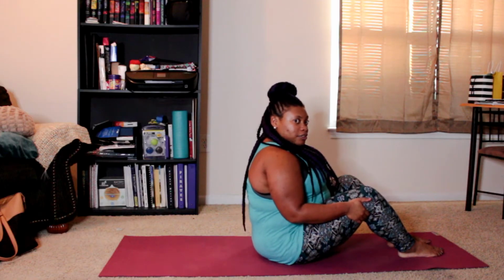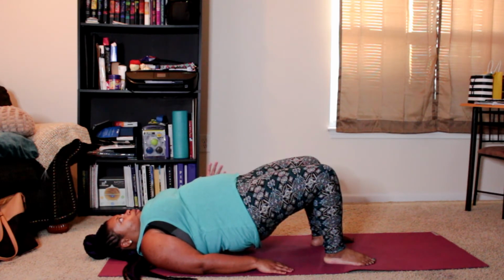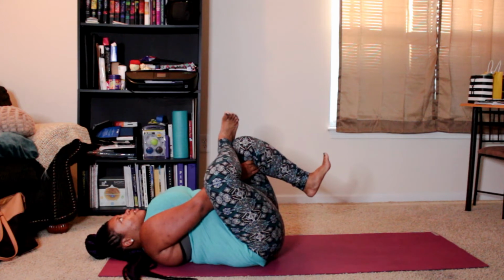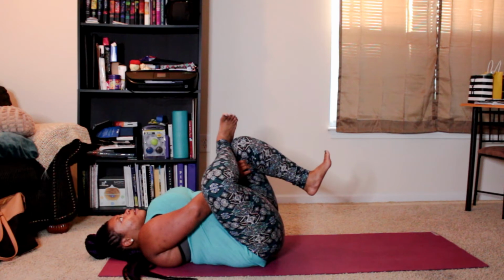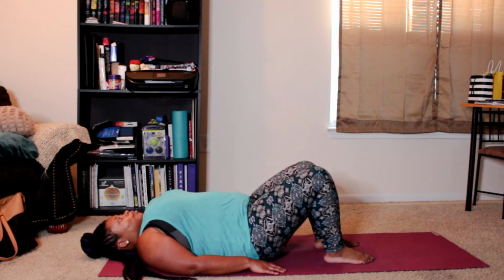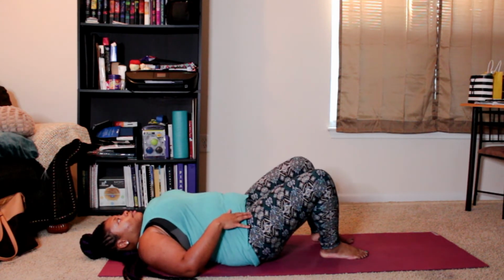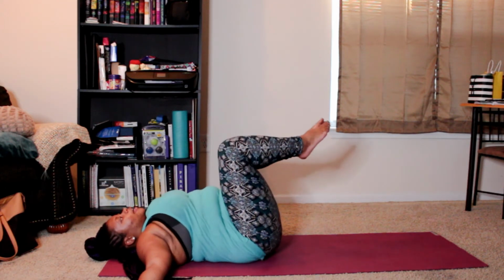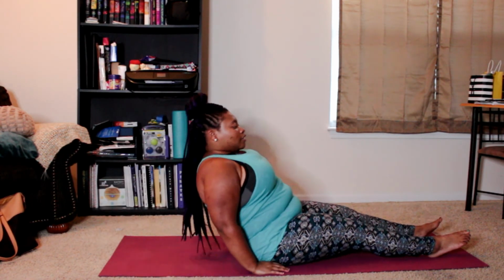5-Minute Bedtime Yoga Routine | Yoga For Sleep | Yoga With This Curvi Yogi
Here is a simple and quick bedtime yoga routine for you all to try at home!  This flow is great for preparing for a nap. bed, or meditation. It is for all levels and is also for curvy women.

Poses:
1. Bridge (Setu Bandha Sarvangasana)
2. Reclined Pigeon - Right (Supta Kapotasana)
3. Bridge (Setu Bandha Sarvangasana)
4. Reclined Pigeon - Left (Supta Kapotasana)
5. Reclined Twist - Left (Supta Jathara Parivartanasana)
6. Reclined Twist - Right (Supta Jathara Parivartanasana)